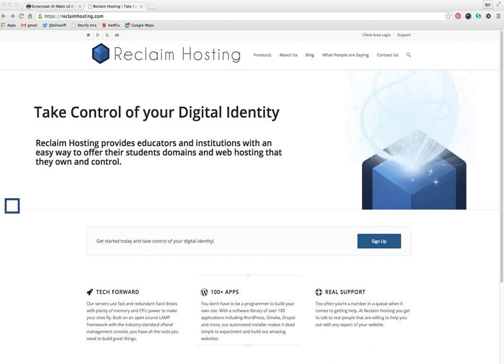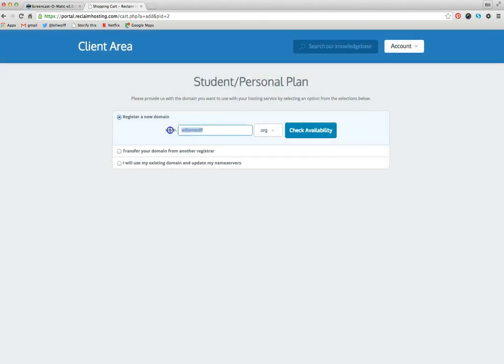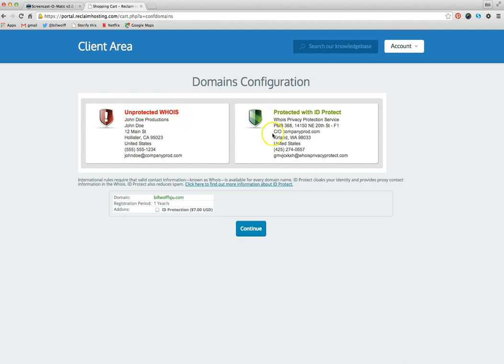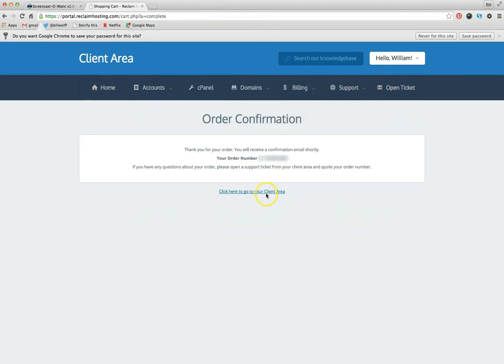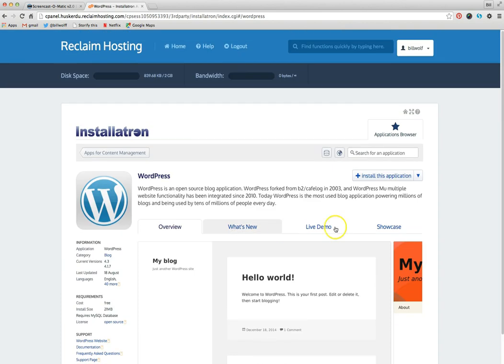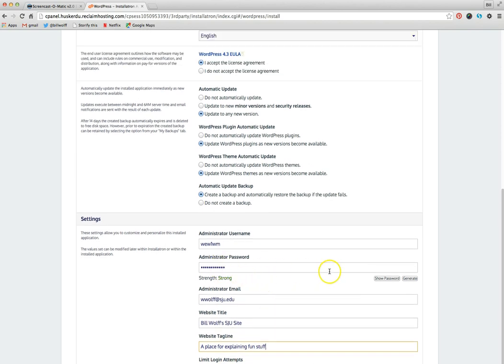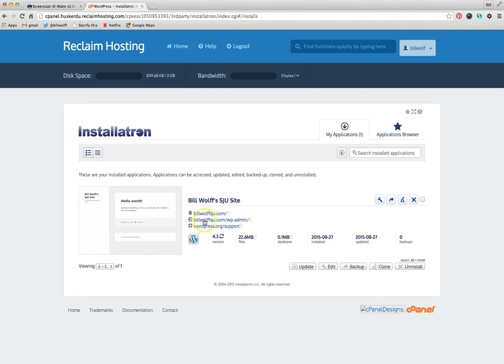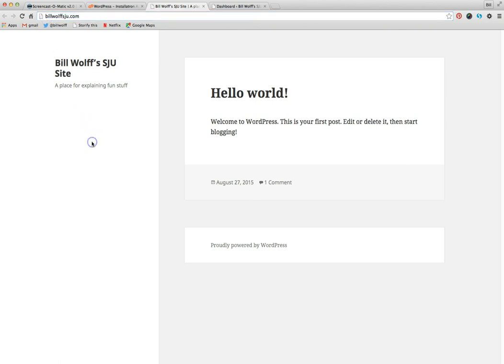reclaim hosting tutorial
Brief tutorial for creating a Reclaim Hosting account and installing Wordpress